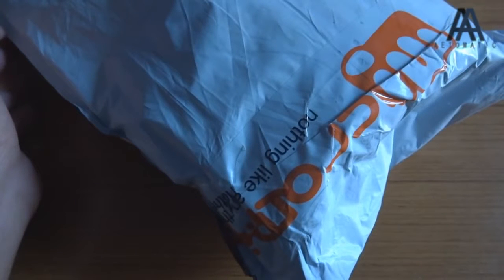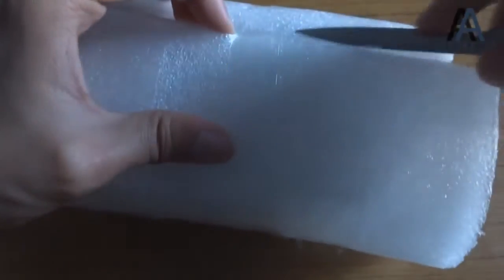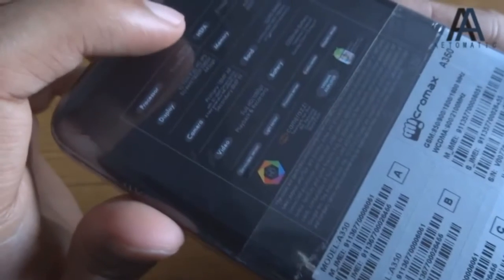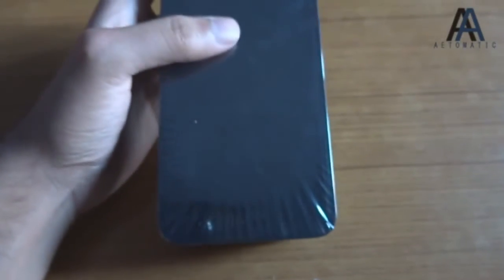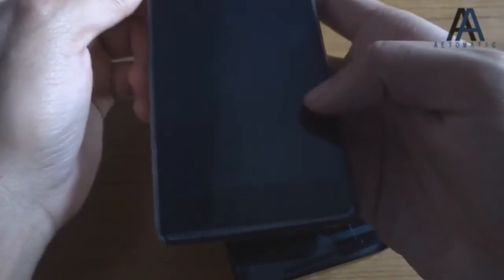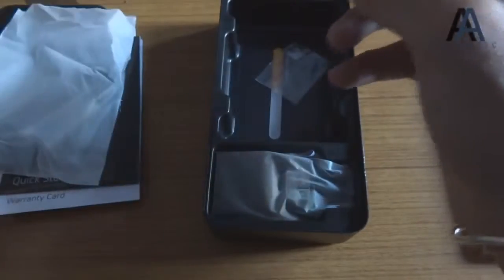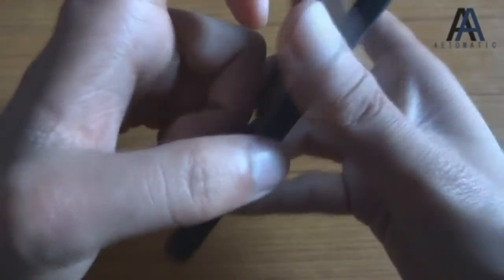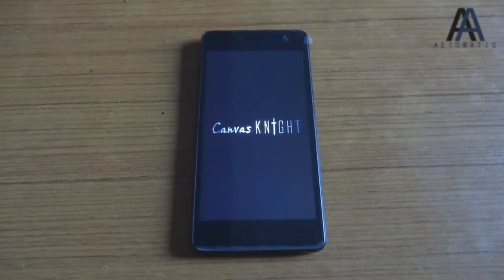Micromax Canvas Knight Unboxing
Micromax Canvas Knight Unboxing by FoneArena. unboxes the Micromax Canvas Knight . The Micromax Canvas Knight has a .